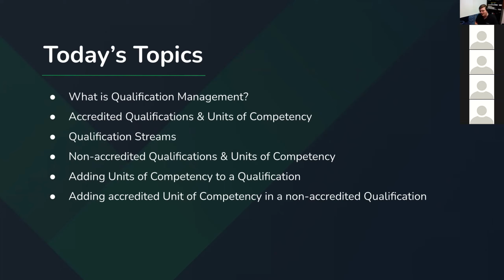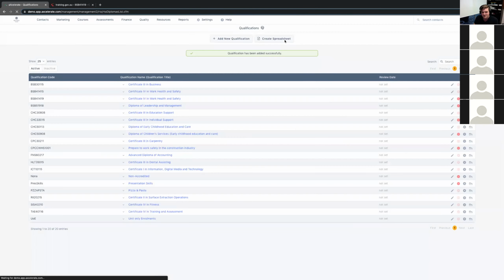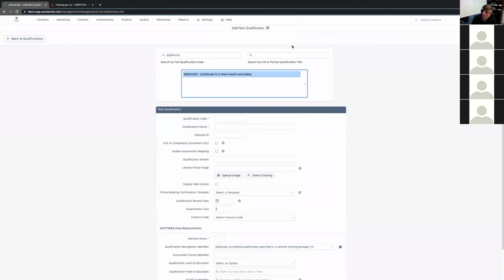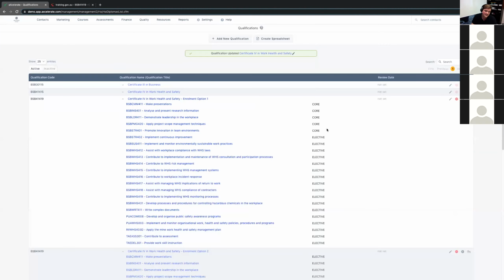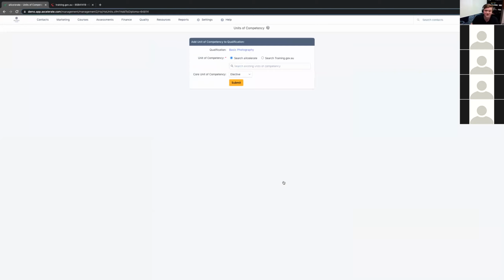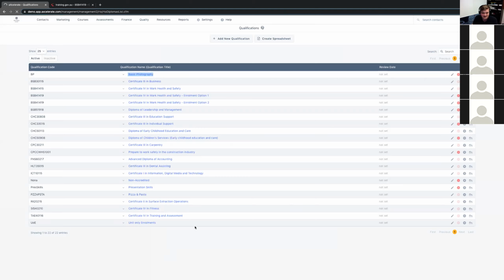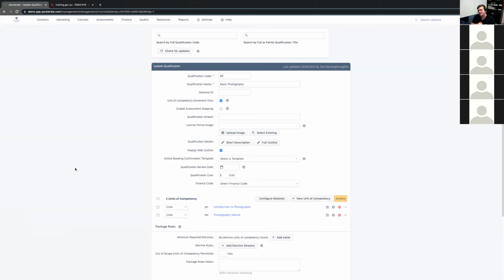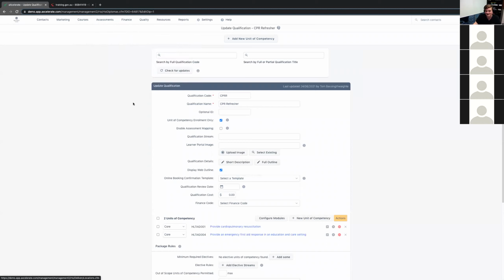Qualification Management - 2 of 13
In this aXcelerate Refresher Training Session, Tom discusses Qualification and Unit of Competency Management.